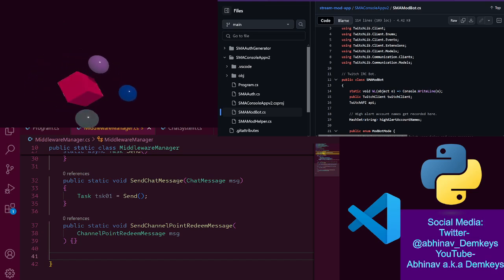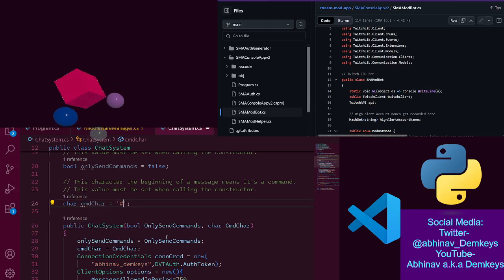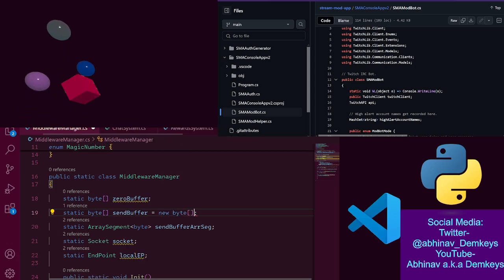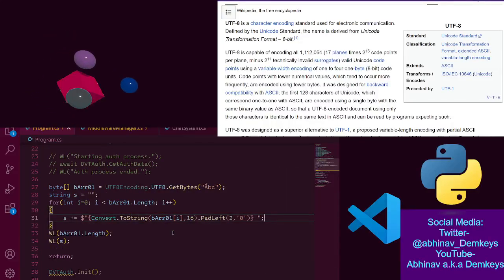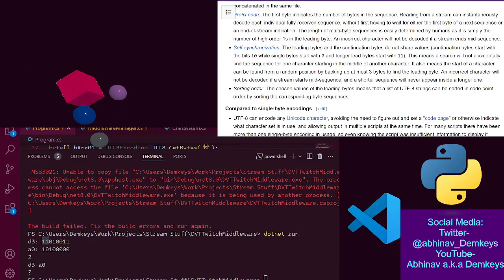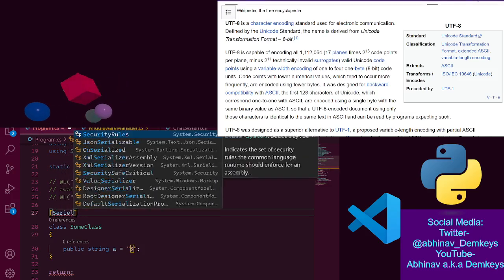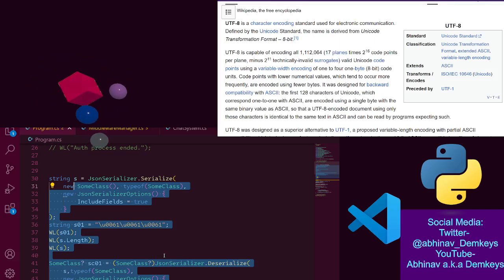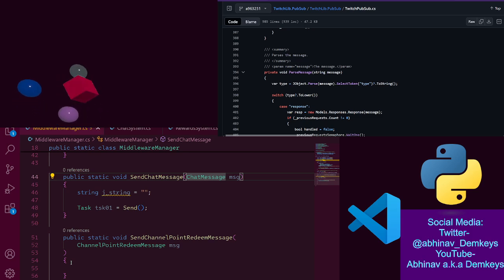More middleware things. | Study With Me 🏳️‍🌈 | 17092024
More work on the Middleware app for my Vtuber app.